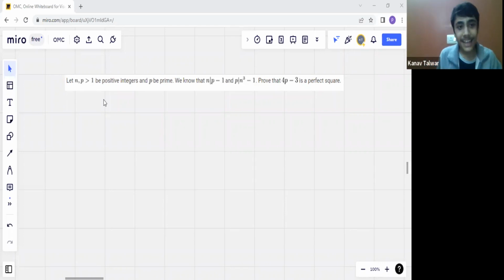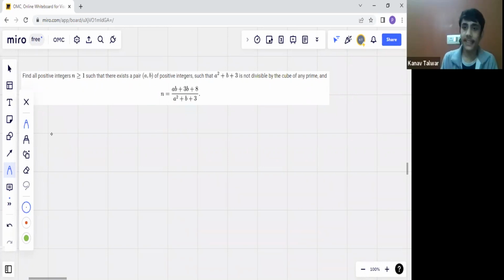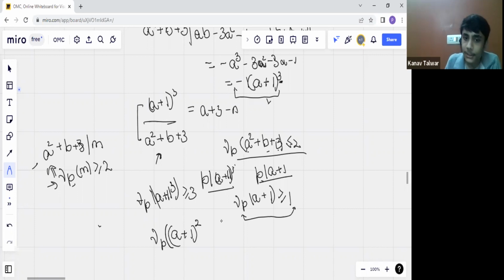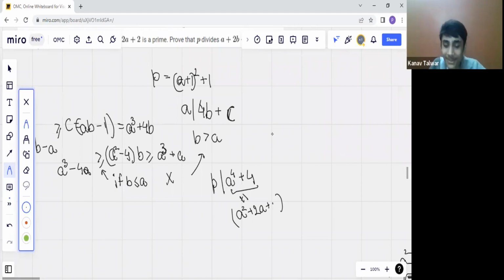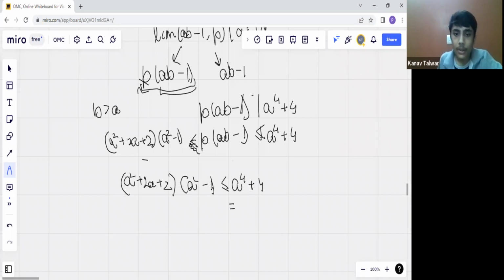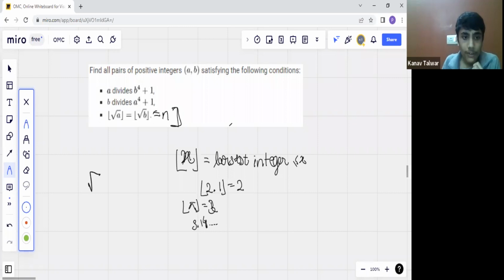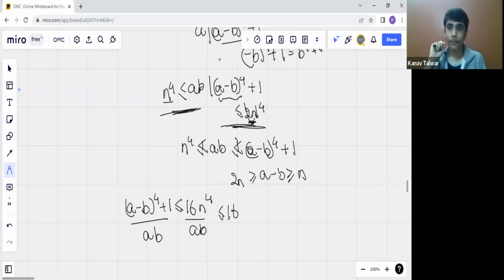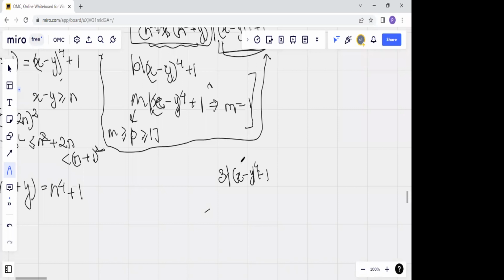Divisibility in Number Theory by Kanav Talwar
In this session we will discuss some nice nt problems revolving around interesting divisibility ideas.